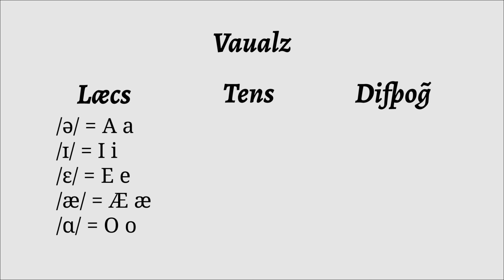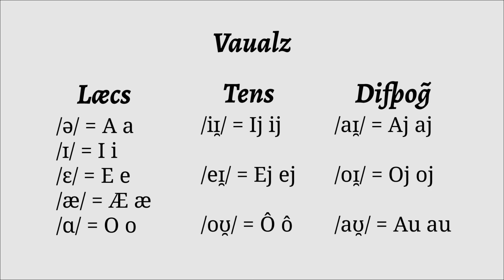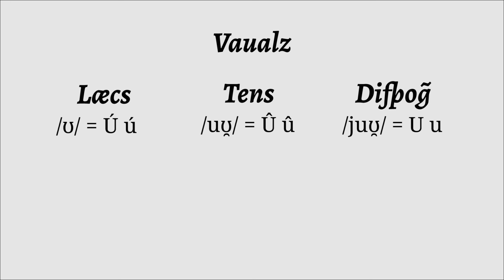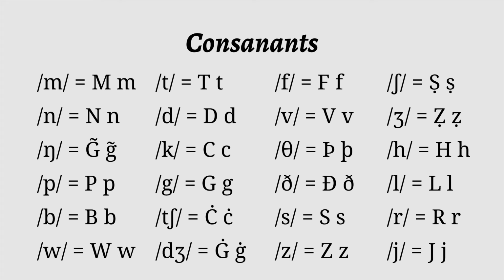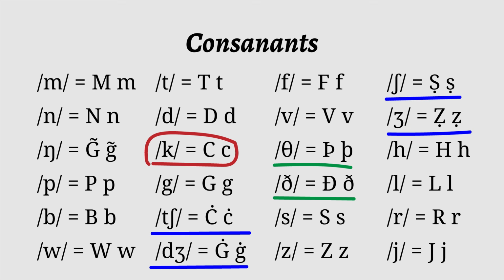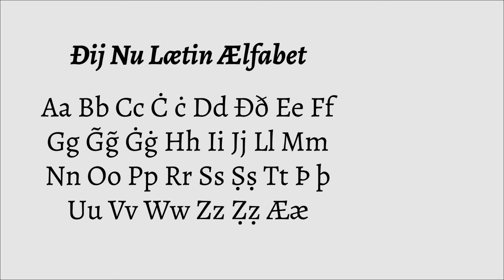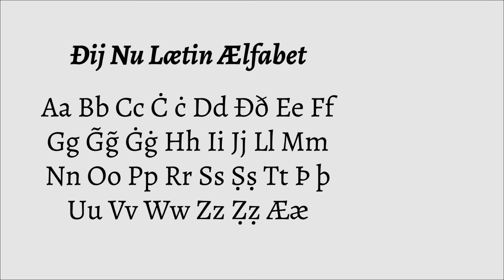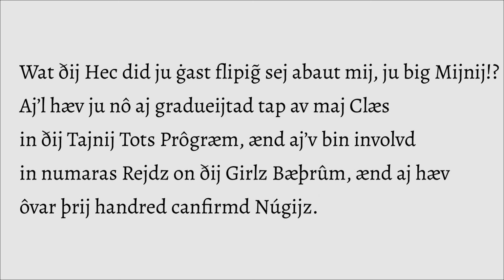A Better Way to Write English!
I figured I would showcase a better way to write English!

Voice by @LingoLizard